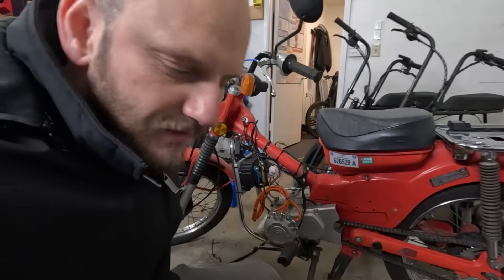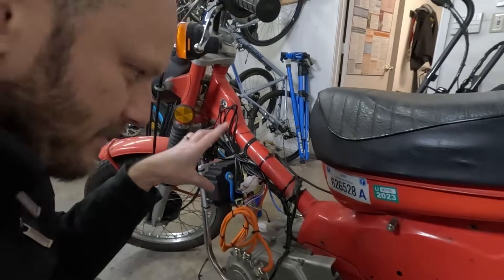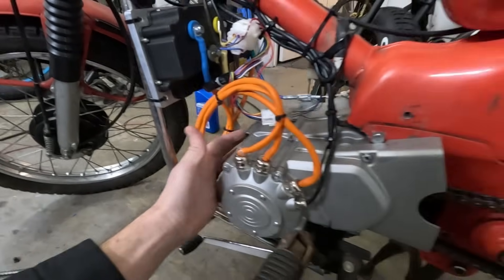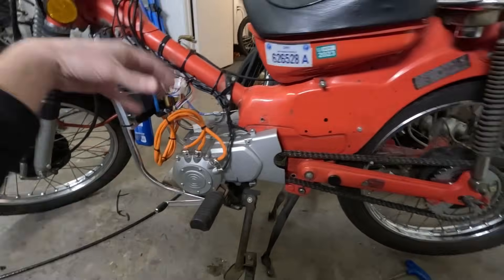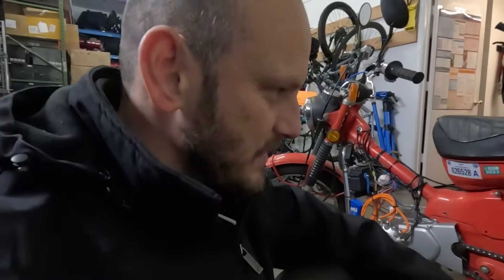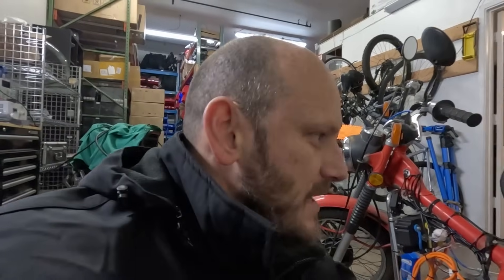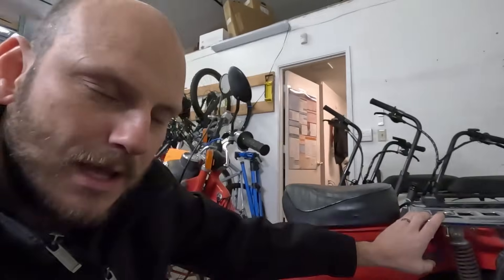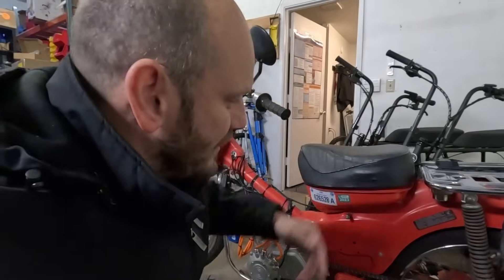An Electric Motorcycle motor with a 4 speed Transmission?! A first Look ct110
for all your custom E-bike conversion components and help!

Battery:
72v 12ah-